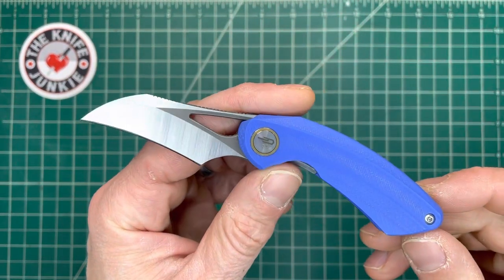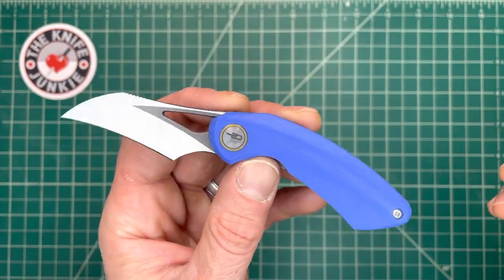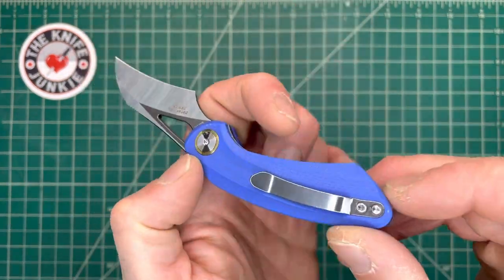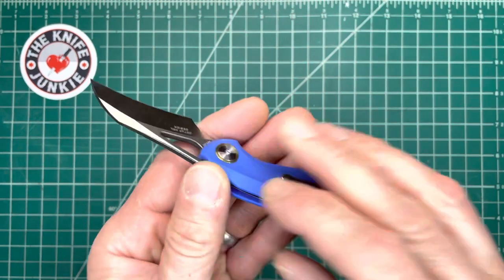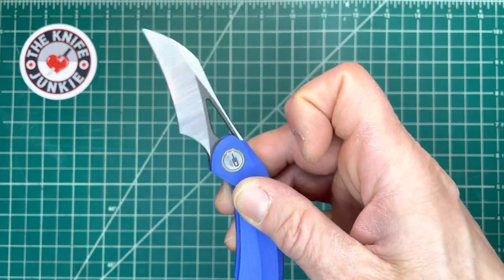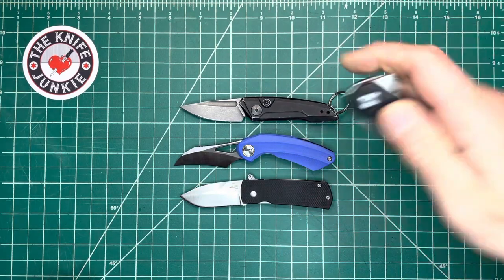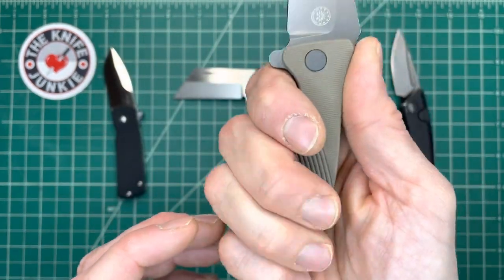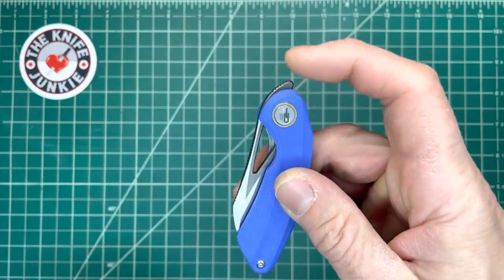Bestech Knives Bihai -- Tiny Folder Up Close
This sweet little knife, The Bestech Bihai, was designed by Ostap Hel of Poland and is inspired by the Palulu flower putting it firmly in the Bestech Bouquet lineup. The small hawkbill, front flipper blade is made of 14C28N and the liner lock handle is a nicely sculpted G10. The flipping action is very smooth and the light, little blade falls shut. This is a little-big-knife capable of a lot of utility so do not be fooled by its small size.